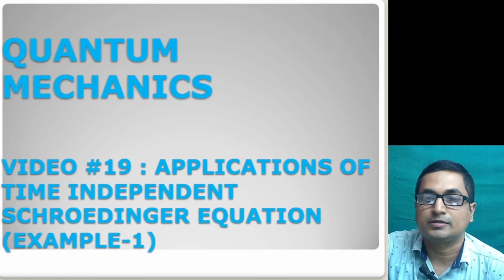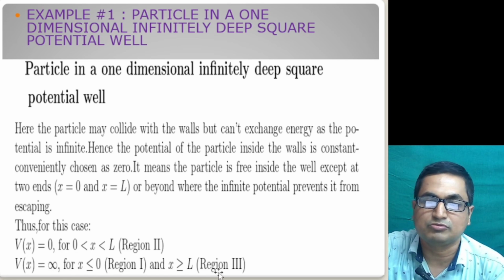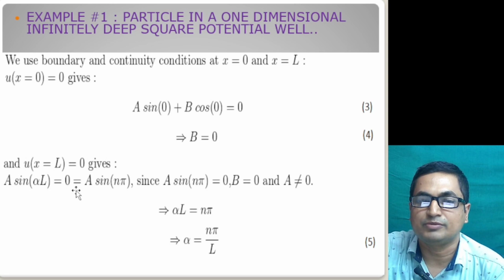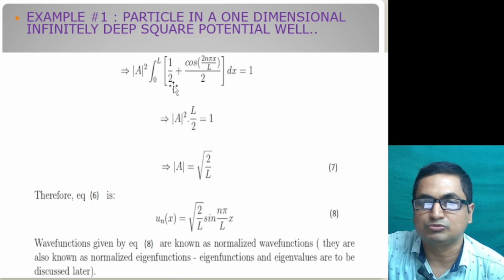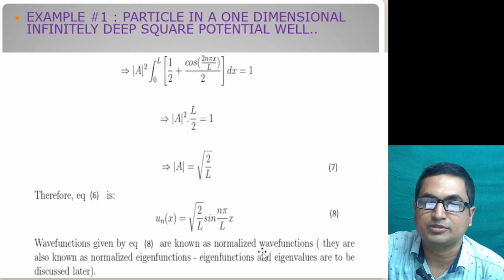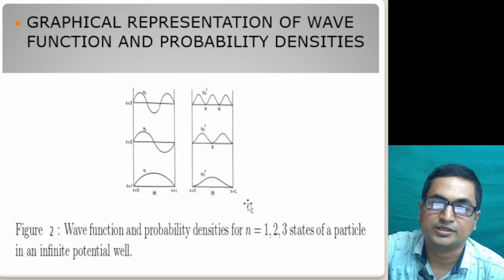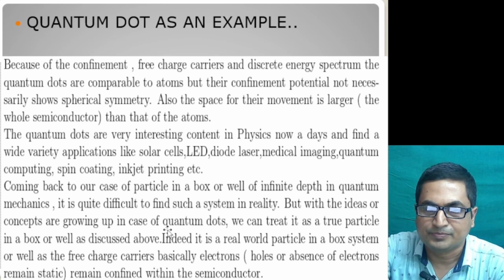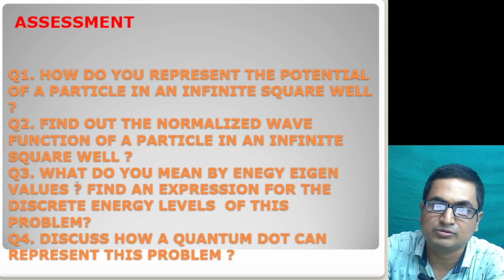"Time Independent Schrodinger Equation: Particle in an Infinite Potential Well Explained "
Welcome to The Physics Nexus! In this video, we delve into the fascinating world of quantum mechanics and explore the concept of a particle in an infinite potential well. 🔥  🔥

Discover how this particular problem reveals the fundamental principles of wave-particle duality, boundary conditions, and energy quantization with the help of Time Independent Schrodinger Equation.
We'll break down:

1. Formulation of the problem .
2. Definition of the infinite potential well  and formation  time independent Schrodinger Equation.
2. Wave functions and boundary conditions.
3. Energy eigenvalues and eigenstates.
4. Implications for quantum confinement e.g. Quantum Dot.